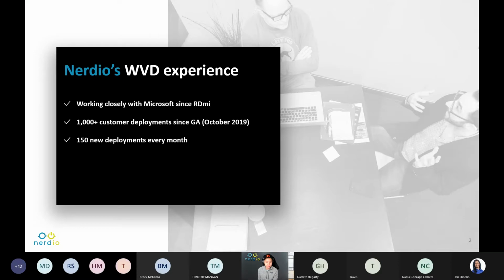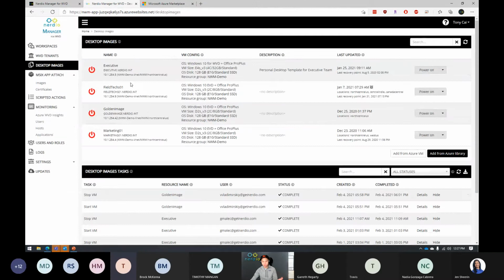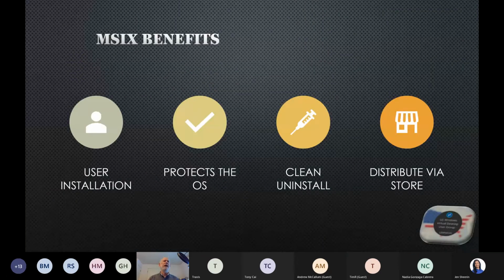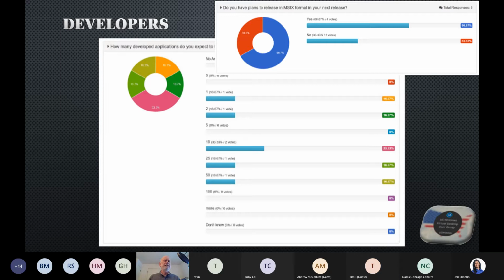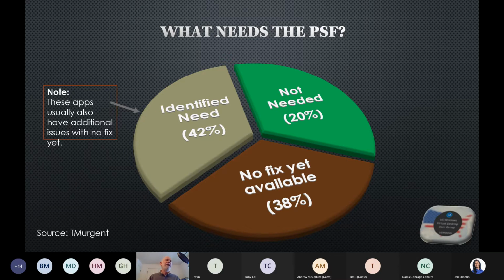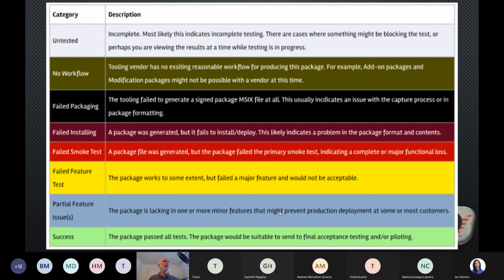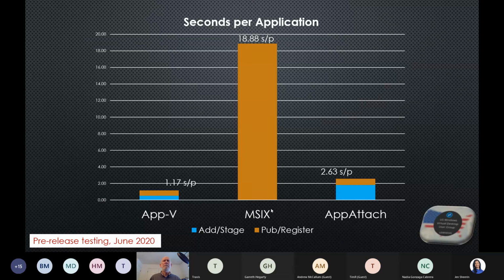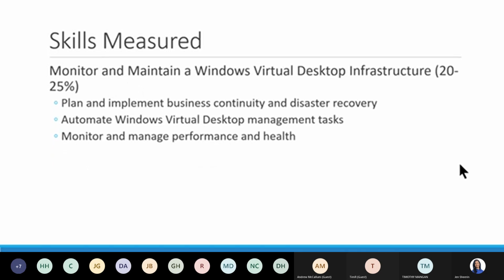February 2021 Meetup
Session 1: Nerdio Manager for WVD - 30 mins
Speaker: Tony Cai, Nerdio

Session 2: Updates on MSIX and the future of Applications - 60 mins
Speaker: Tim Mangan, MVP